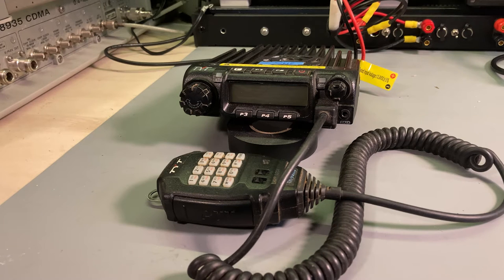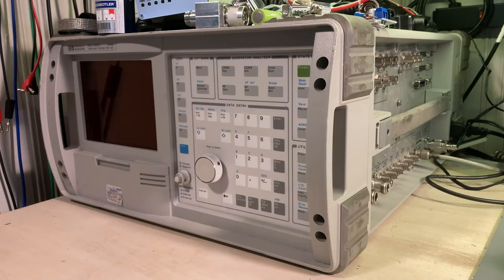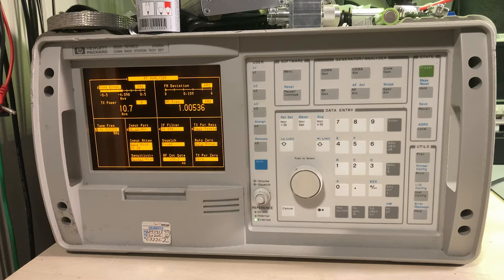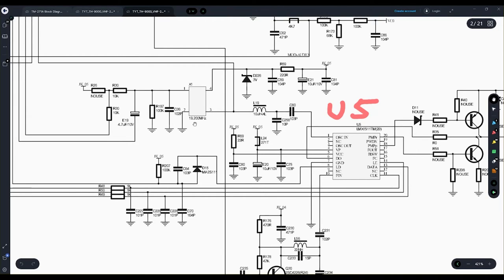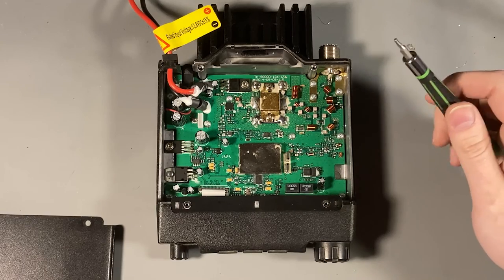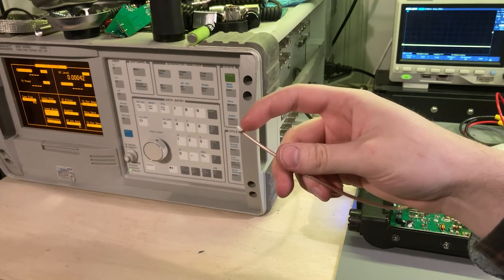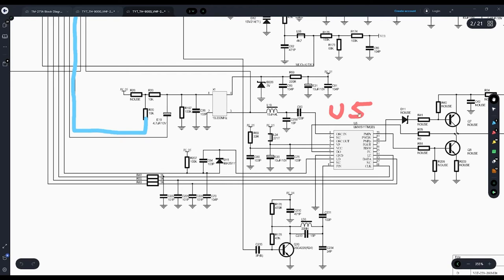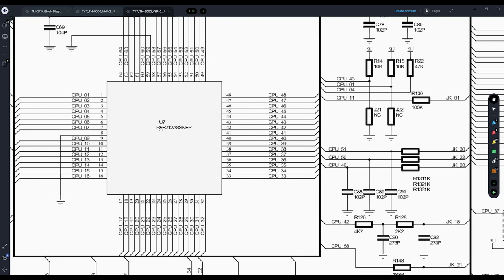TYT TH-9000D Off-Frequency! Tune-up (or not?)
I try and get a local ham's TH-9000D back on frequency after it drifted quite severely. This proves to be...not so simple, as is typically the case for projects on my bench.